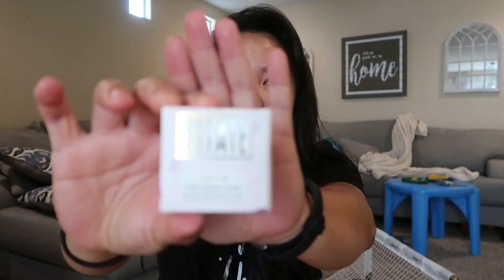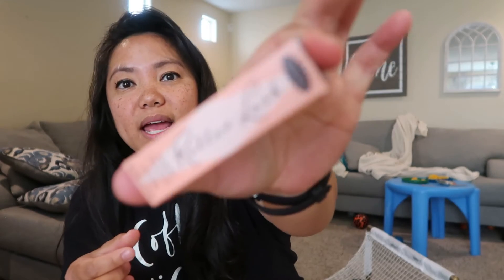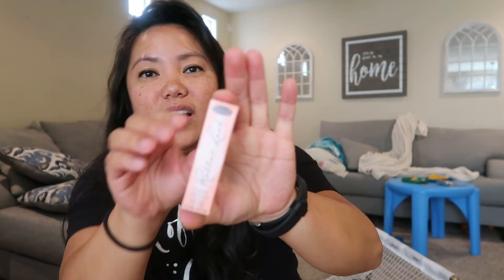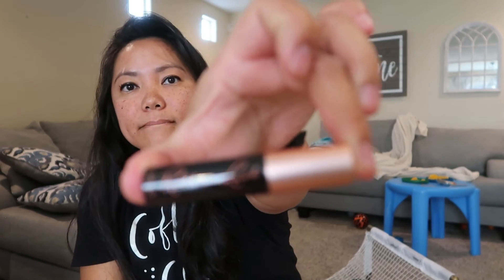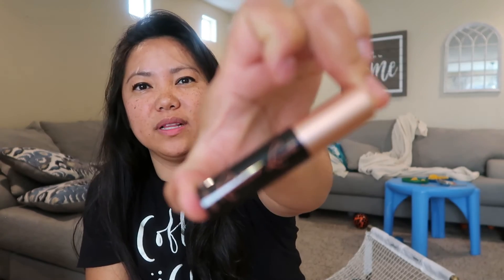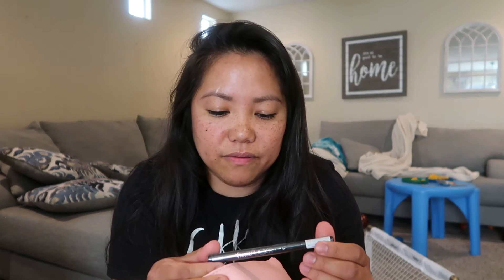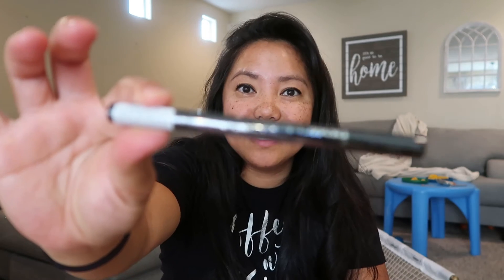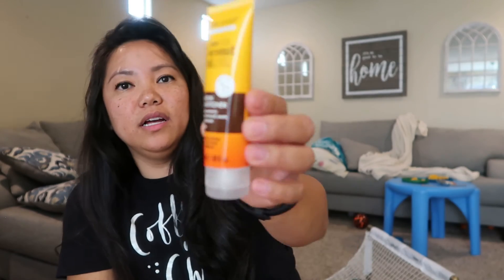IPSY UNBOXING MAY 2020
Hey, working moms! My name is Charisse. On this channel you will find weekly videos on mom lifestyle videos, working mom routines, and inspirational content. I would love to walk this journey with you.

I'm on Instagram as coffeewithchulv. Install the app to follow my photos and videos.

Hugs!